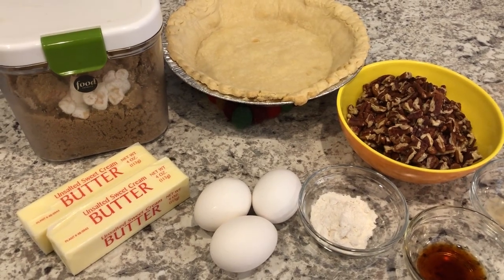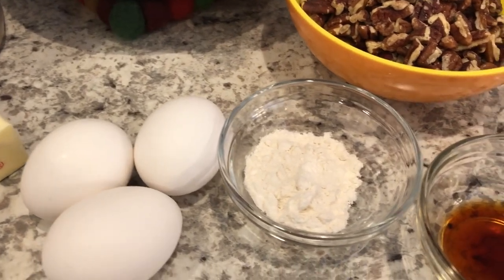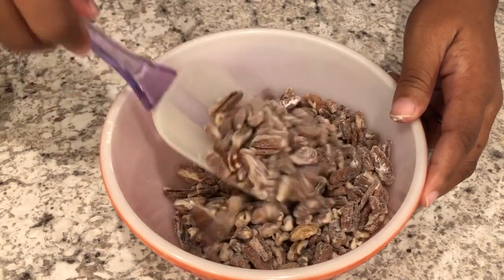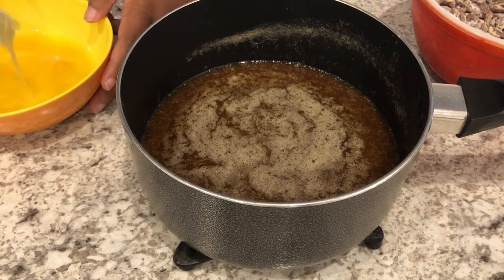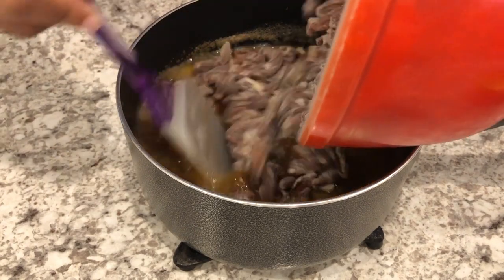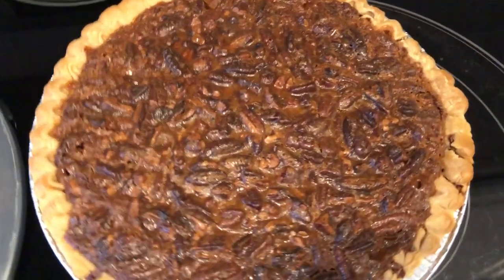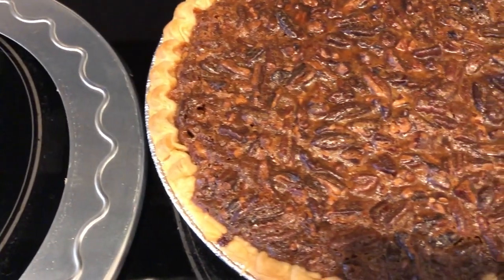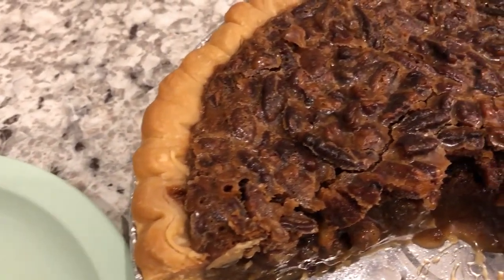Brown Sugar Pecan Pie | No Corn Syrup Recipe | Easy Southern Dessert!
Brown Sugar Pecan Pie
2 and ½ cups of chopped pecans
1 tbsp of flour
2 cups of packed brown sugar
1 cup of unsalted butter
3 eggs, slightly beaten and at room temperature
1 teaspoon, vanilla
1 tbsp, lemon juice (optional)
1 9-inch DEEP dish pie shell (par-bake shell for 10 minutes at 400 degrees, let cool slightly).  Then lower oven temperature to 350.
In a medium bowl, stir together flour and pecans
In a large saucepan, heat butter and brown sugar until melted.  Remove from heat and stir in eggs, vanilla, and lemon juice.  Add pecan mixture and stir well. Pour filling into shell and bake for 50-60 minutes or until the center is set and does not jiggle.